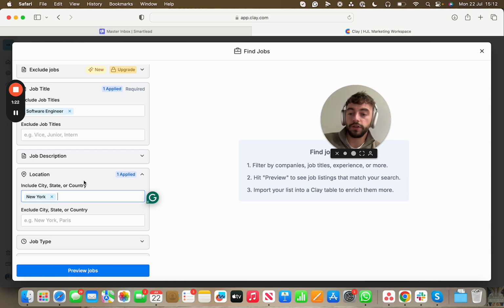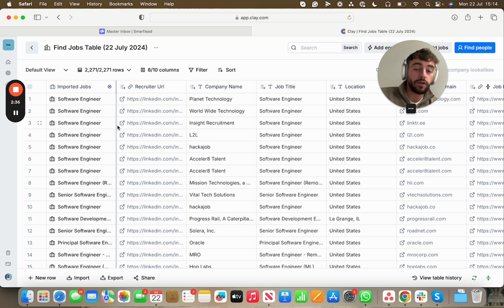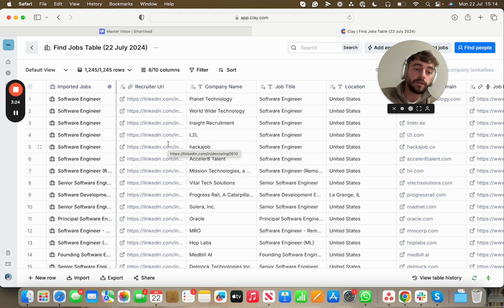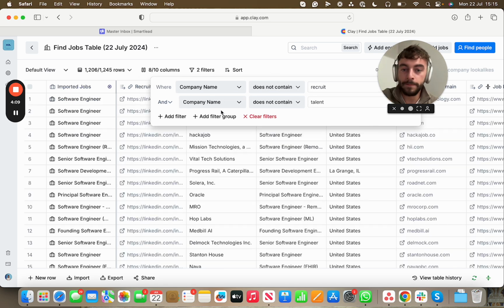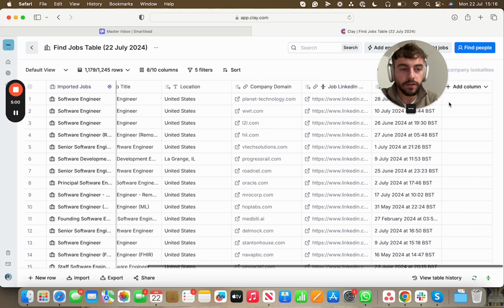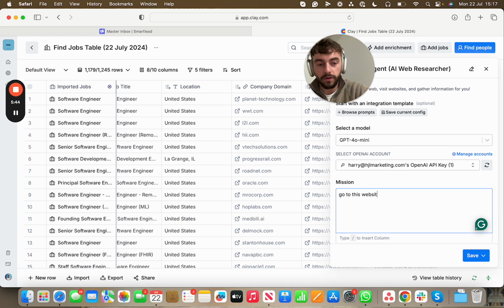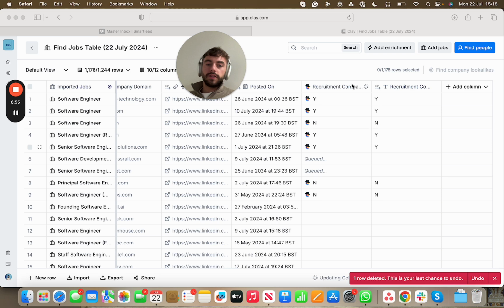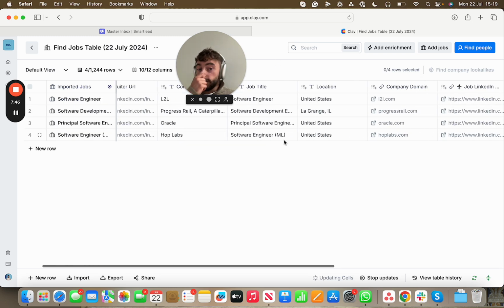Automating your MPC Campaigns as a Recruiter